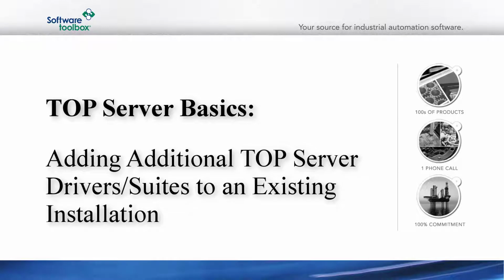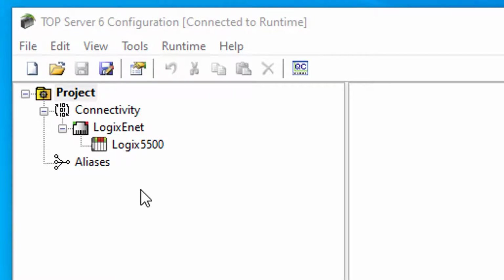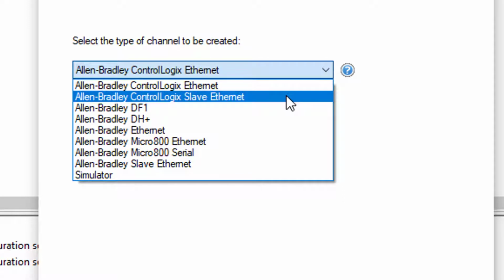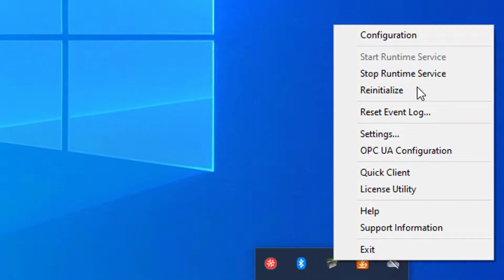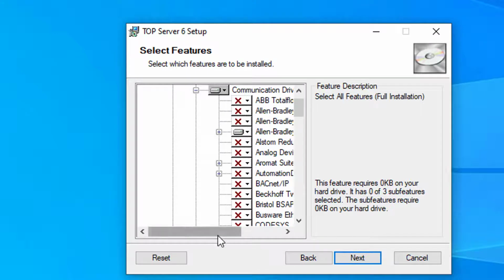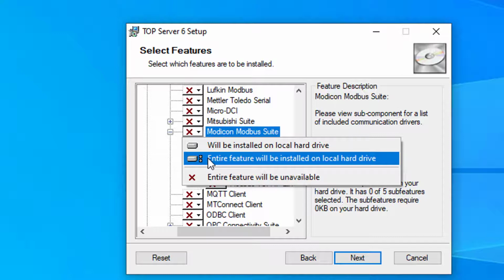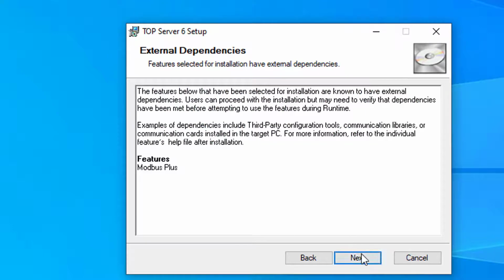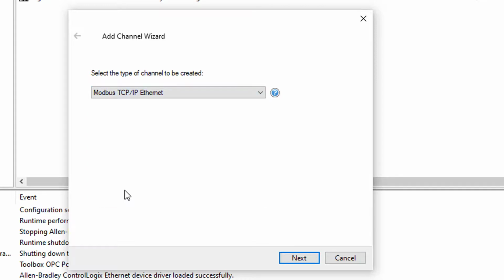TOP Server Basics: Adding Additional TOP Server drivers to an existing install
This how-to video walks through how to easily install additional TOP Server drivers that were not selected during the original installation.